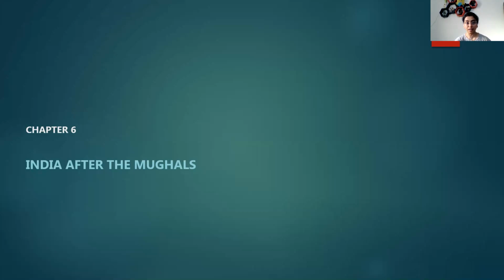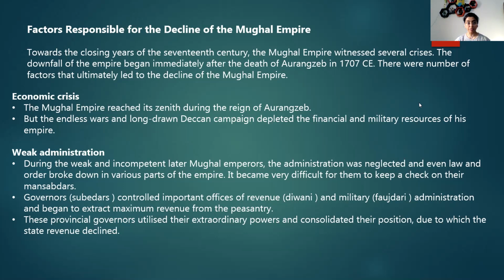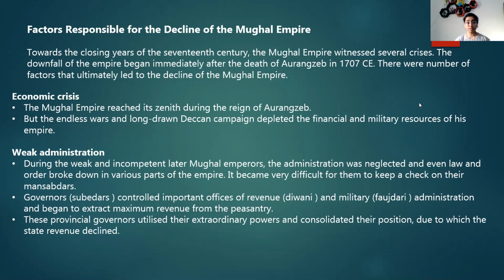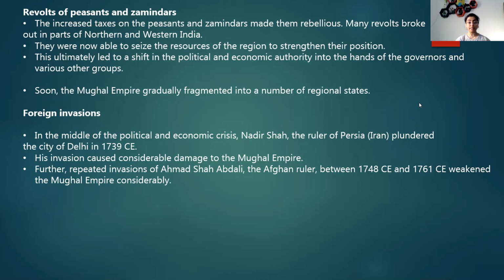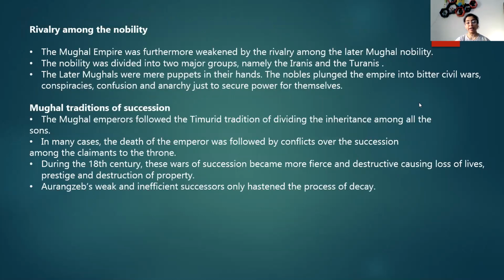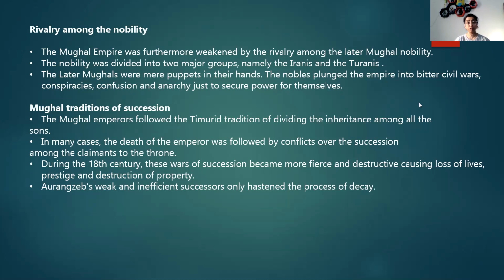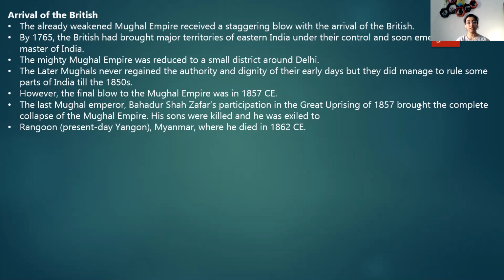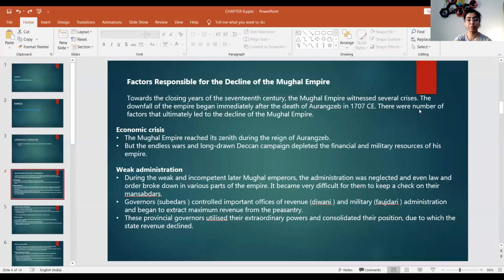PODAR MANGALORE GRADE VII SOCIAL SCIENCE HISTORY INDIA AFTER THE MUGHALS PART 1